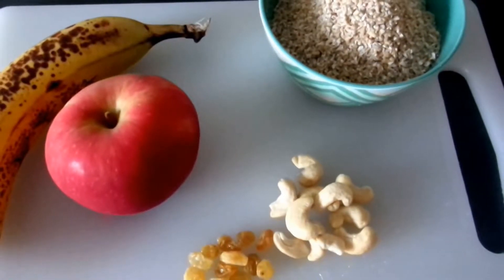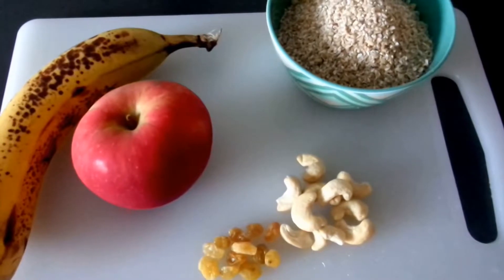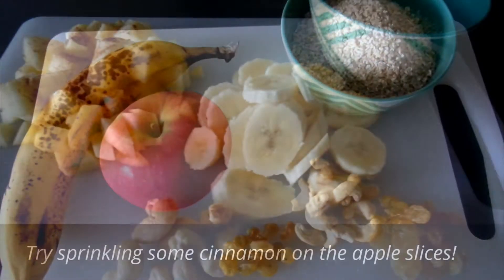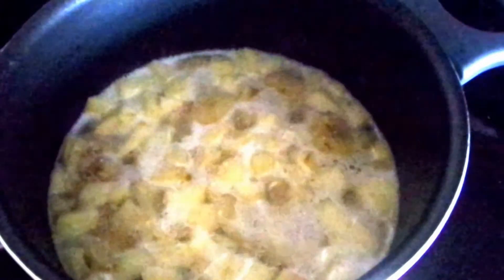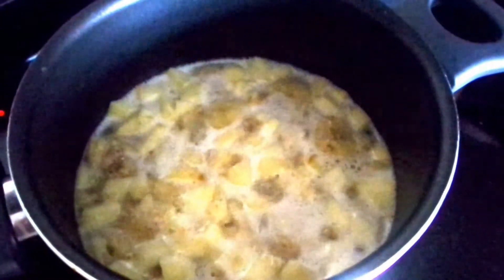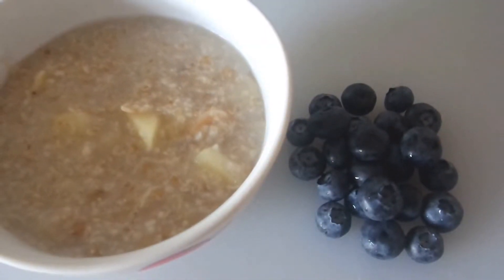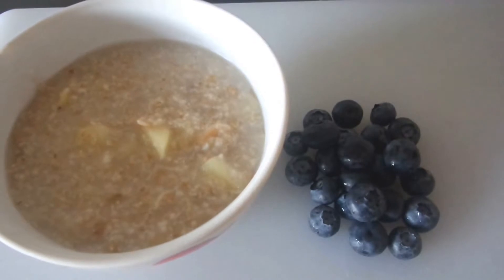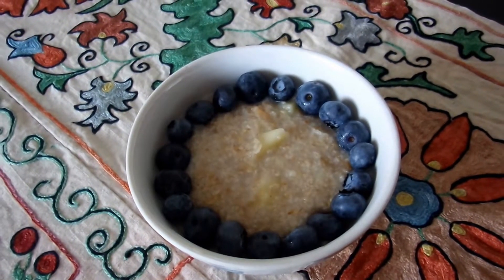How to Make Healthy Oatmeal with Fresh Fruit and Berries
Healthy Oatmeal with Fresh Fruit and Berries

This oatmeal recipe is healthy, delicious, and naturally sweet!  It's simple to make - ingredients as follows:

3 cups water
1 cup oats
1 banana
1 apple
Small handful of cashews and raisins
Seasonal berries - blueberries, raspberries, and strawberries are all great!
A sprinkle of cinnamon

Bring the water to a boil, and cut your banana and apple into small pieces. Once water is boiling, put all the ingredients (except the seasonal berries) in your pot. Stir and reduce heat to low. You can cover the pot, but be careful as oatmeal sometimes still boils over!  After 7 minutes, turn off heat and let sit for a few minutes. Scoop the oatmeal into bowls and top with fresh berries. Bon appetit!